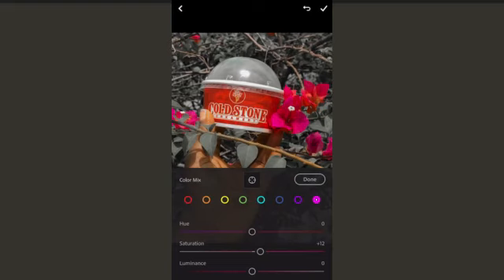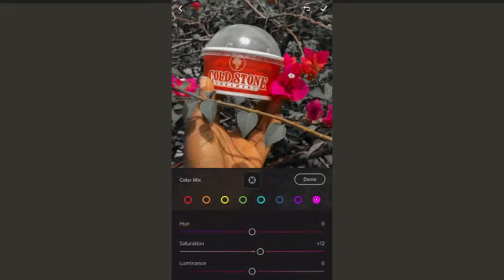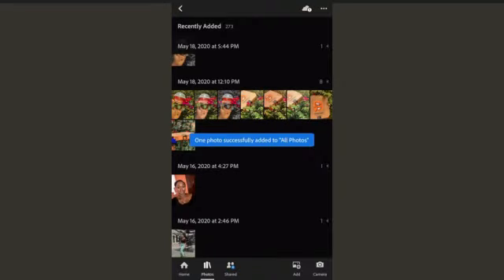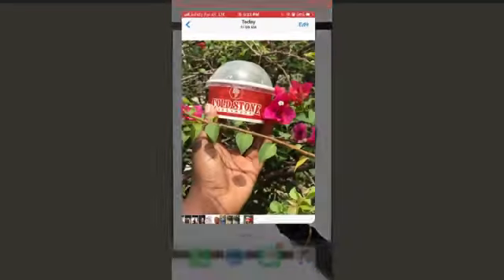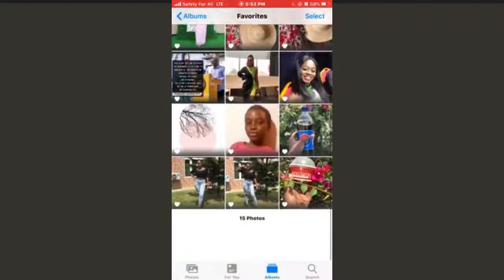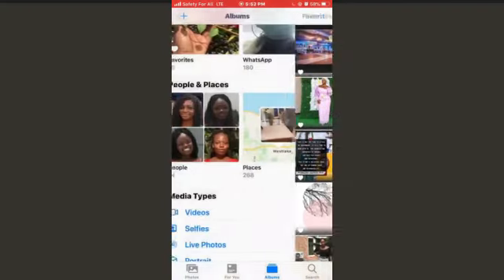How to Edit Pictures on your Phone Like a Pro Using Lightroom| Collaboration with Ebun Arole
Been a minute🙈missed Sunday's Post but feels good to be back!

Today, I and my guest will walk you through a tutorial on how to edit pictures using lightroom.